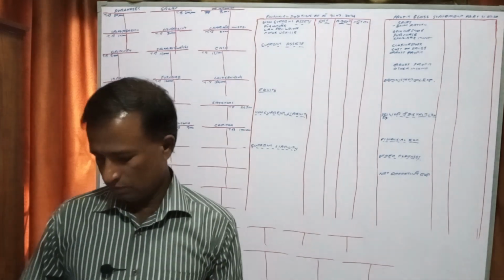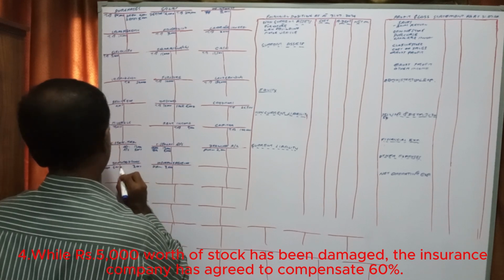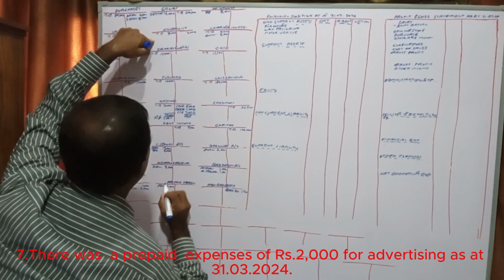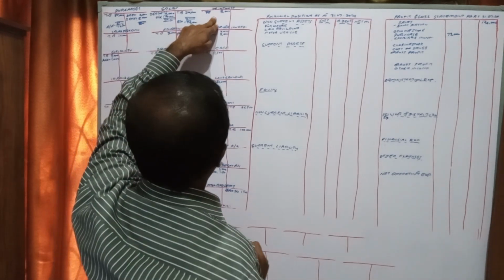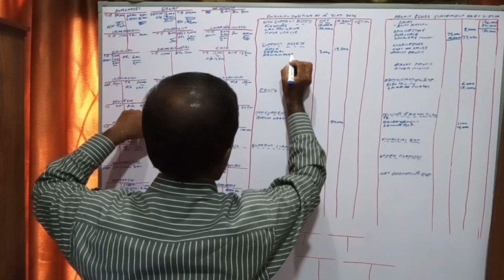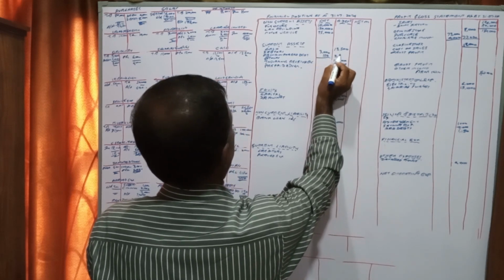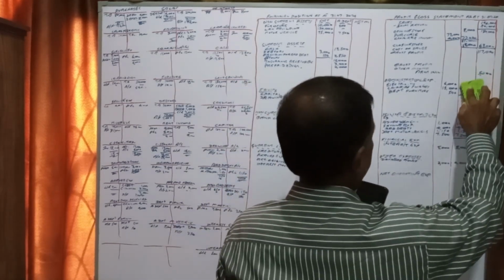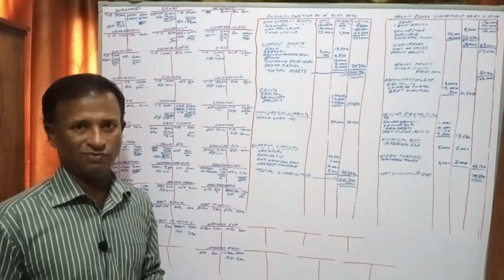Sole proprietorship ex 02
In this video I discussed questions related to sole proprietorship.

By clicking the link given below you can view the question which I i discussed in this session.